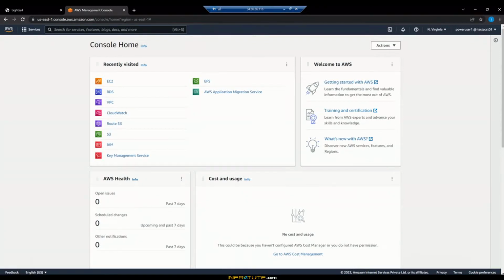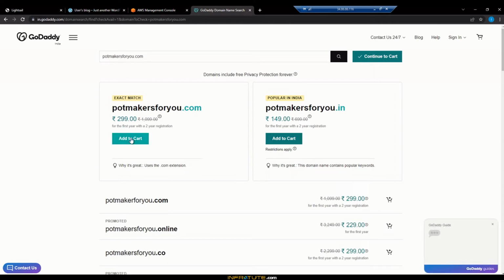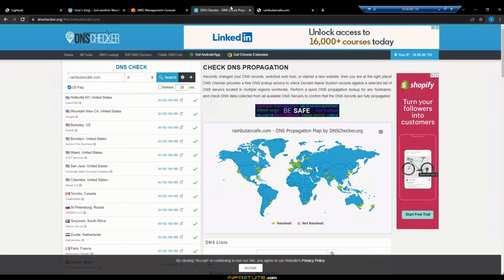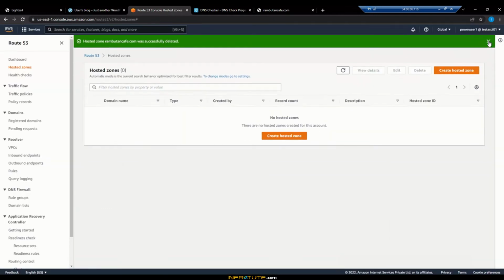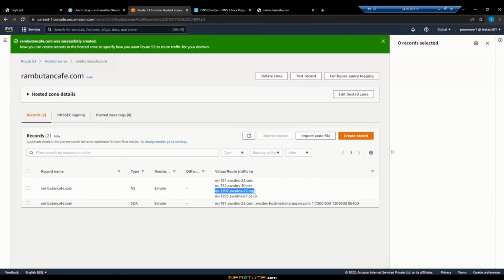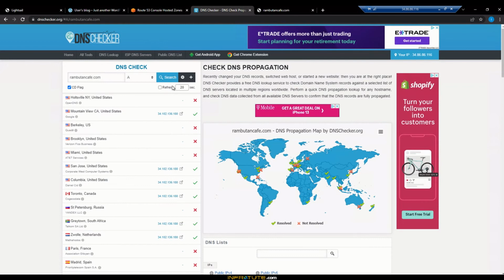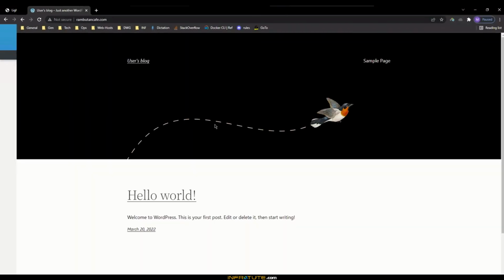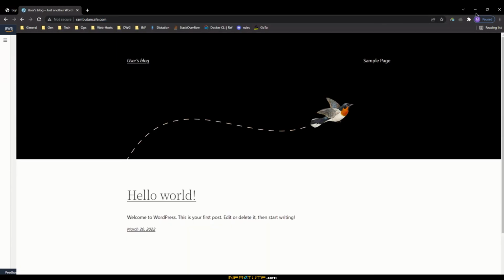AWS | Route53 | DomainName to IpAddress Mapping